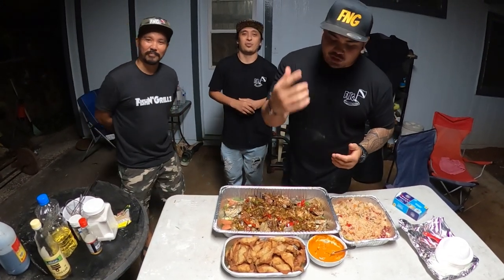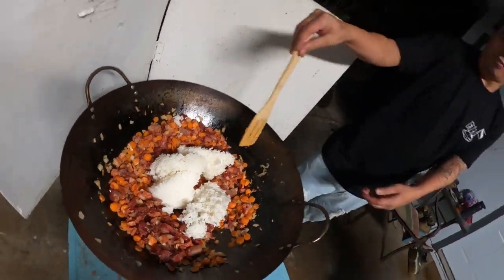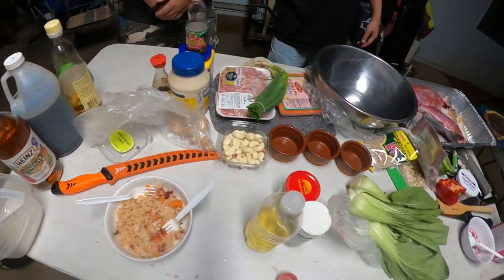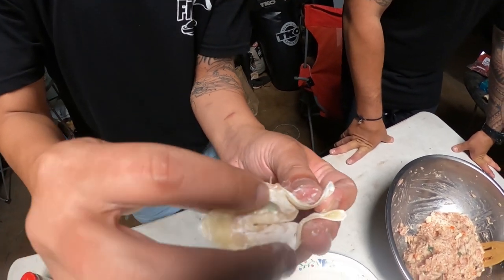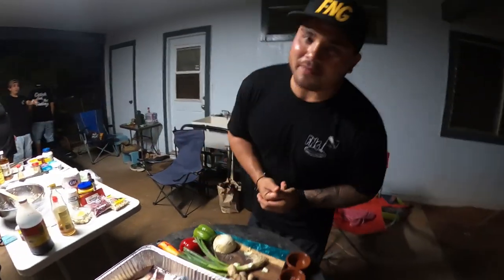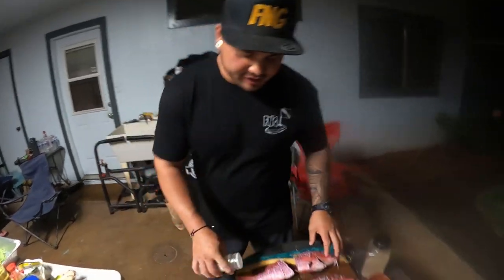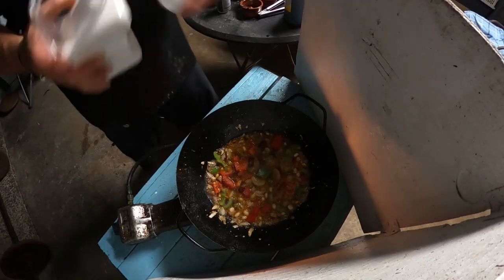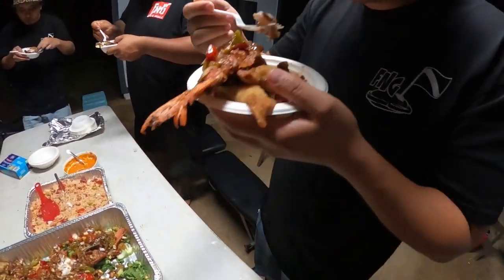KUNG PAO KUMU! w/ MU WONTONs Catch and Cook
This is the White saddle goatfish also known as Kumu, one of the highest prized reef fish in Hawaii.
Apart of the goatfish family feeding on mainly shrimp and crabs, growing up to 25 inches. Hawaii state record coming in at 6lbs 14z caught in Oahu back in 98'.
Back in the old Hawaiian days this fish was used as an offering to the gods and only served to the priest high staff upon request.
Also if you wanted to learn from a Kumu hula or a teacher you would offer them a Kumu and when you completed your training you would get rewarded with a Kumu.
This fish is soo delicious it's rarely put on the market for that's the fisherman's prize.
The meat is super soft, sweet and flakey with a hint shrimp or crab, best prepared fried crispy, steamed, or in this case a kung pao style.

**Reminder To Always CATCH AND CONSUME AT YOUR OWN RISK**

Aloha from Chev and Caleb. Welcome to Fish N' Grillz!
We got that Quality Spearfishing Entertainment, Catch & Cook style, Fun, Facts, and FISH soaked with information based on environmental sustainability.

Mahalo.

Diving  gear:
Snorkel Face mask
Snorkel Breathing tube

Cressi Skorpion, Tempered Stainless Steel Blade Knife

Diving fins:
Cressi Gara 2000

Diving Socks:
COPOZZ Diving Socks 3mm Neoprene Beach Water Socks-Anti Slip for Snorkel Swim Youth Men Women

Diving Gloves:
Hammerhead Spearguns Dentex Gloves - Cut Resistant (Lv5) and Puncture Resistant (Lv3):

Diving belts:
Cressi Weight Belt, Black:

Diving Floater:
Demeras Diving Float Ball Scuba Inflation Torpedo Buoy Quick Inflates Signal Floater for Safe Training and Scuba Diving

Diving Stringer:
Calissa Offshore Tackle Kayak & Spearfishing Stainless Steel Fish Stringer Clip ||| for Speared Big Game Speargun SpearFishing Freedive Freediving Scuba Dive Diving Diver Large Holder Quick Release

Filming Gear:
Go Pro Max

GoPro 7 silver adventure bundle:

JOBY GorillaPod Action Video Tripod:

Cooking Gear:
Kastking Fillet knife